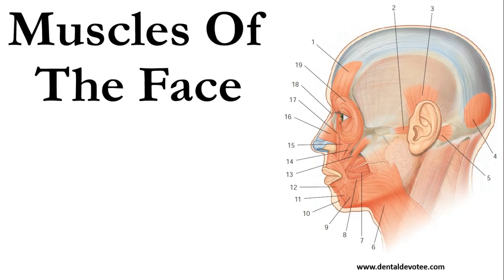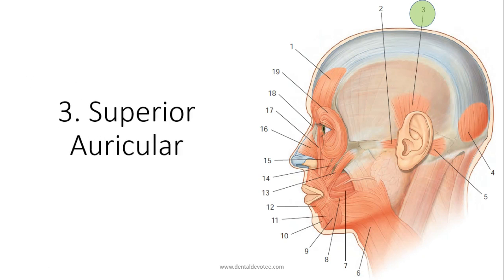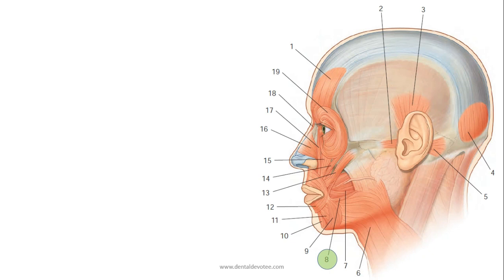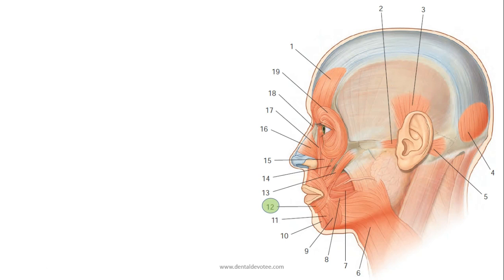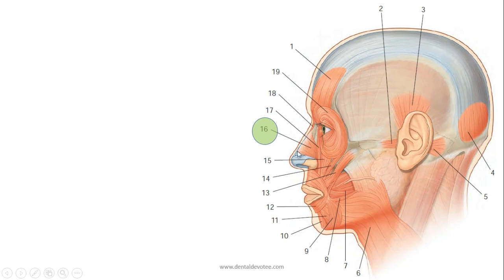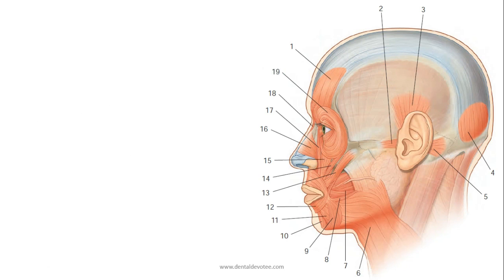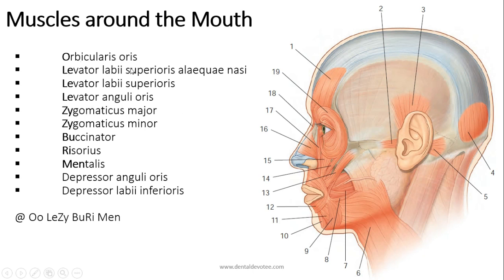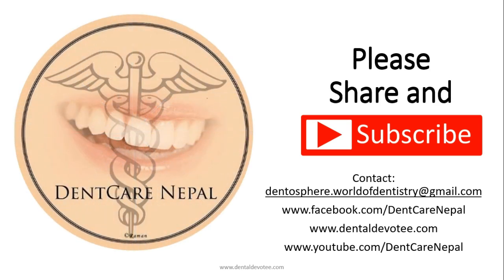Muscles of the Face - With Mnemonics - Dental Anatomy Videos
Know the muscles of the face by their name and recall them using our best mnemonics. Watch other dental anatomy videos and many more videos on our youtube channel. to practice thousands of MCQs related to dentistry.